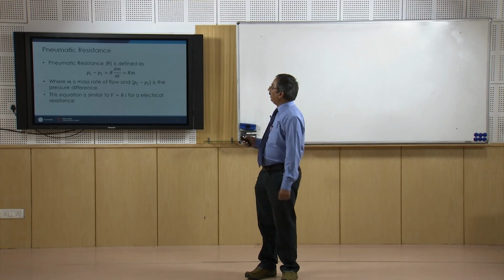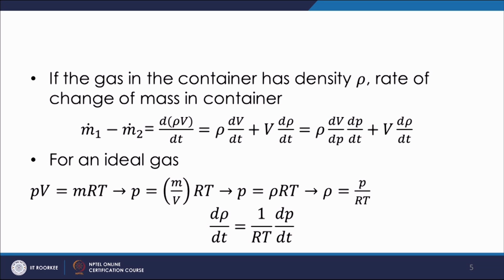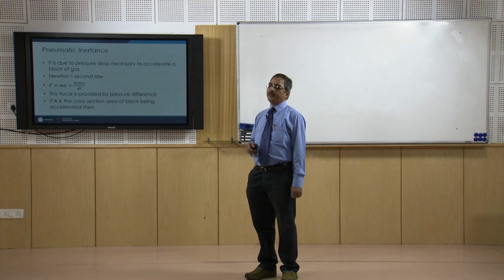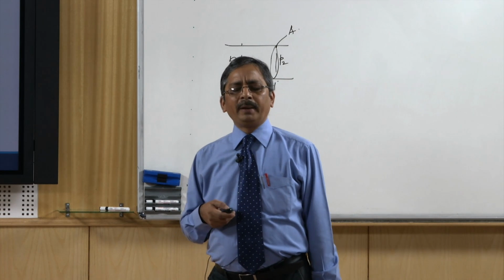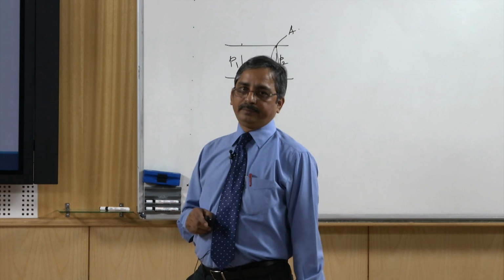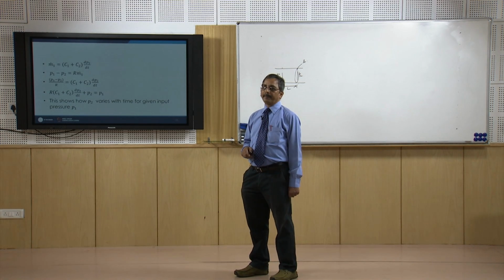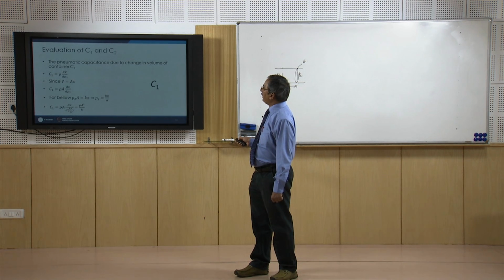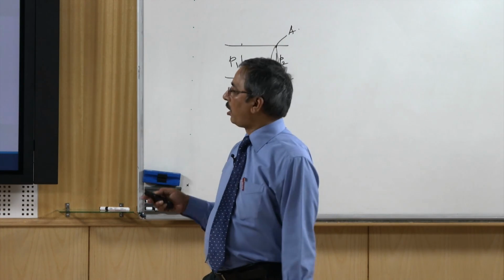Basic System Models-Pneumatic Systems